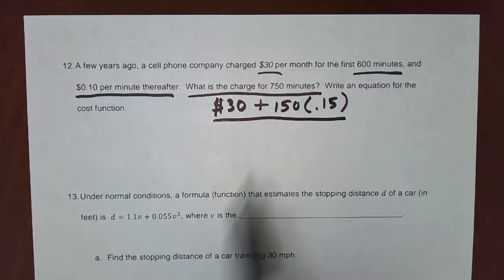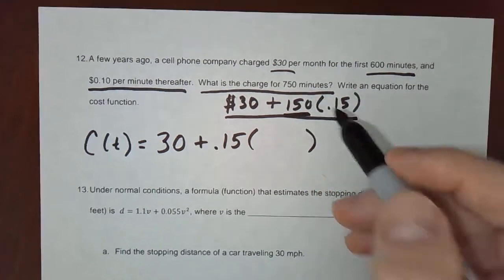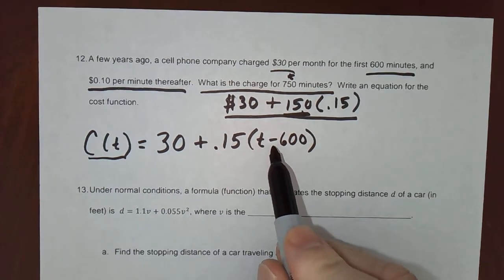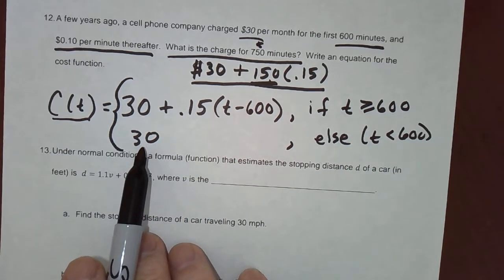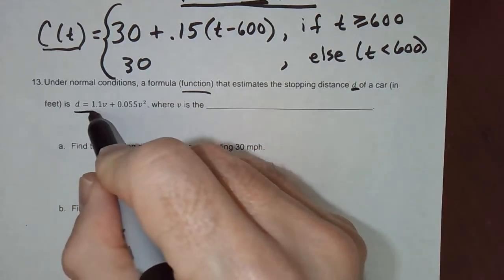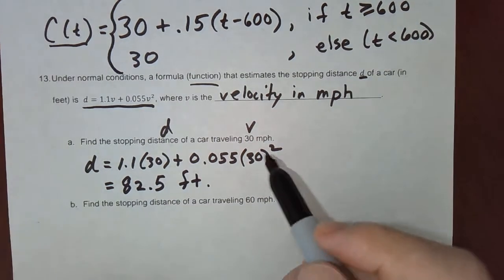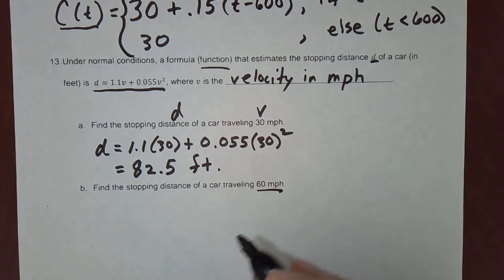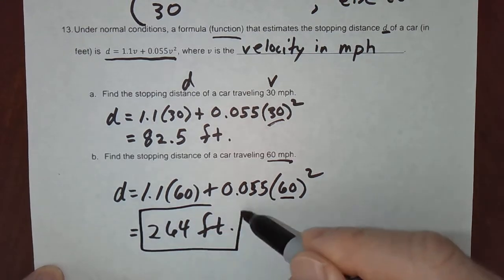Finite Math - Functions (1.1.e)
We discuss functions (including domain and range), and we evaluate functions.